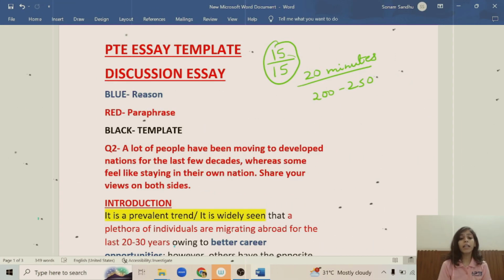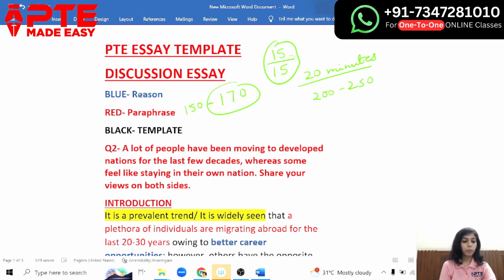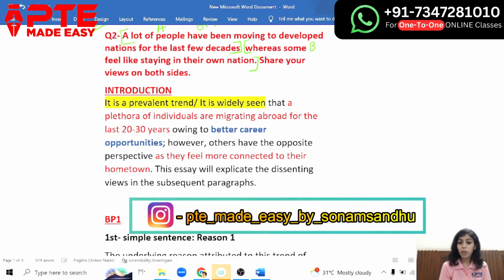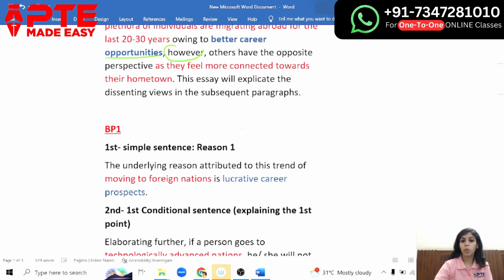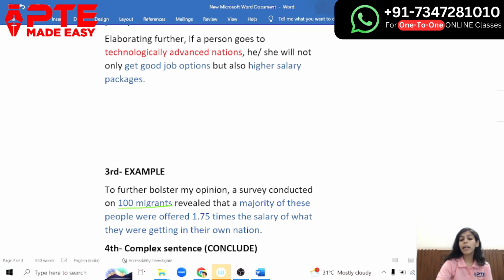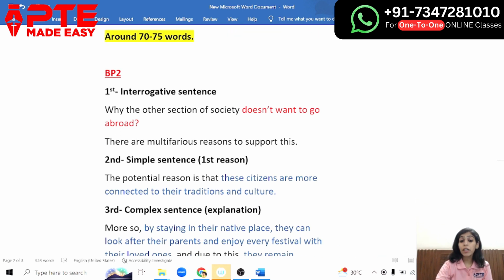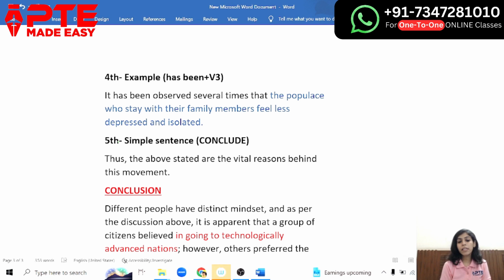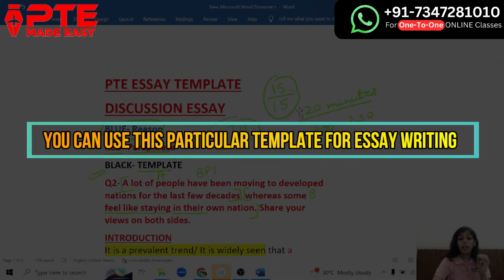How to Write PTE ESSAY in just 15 MINUTES with this SUPER EASY TEMPLATE | Sonam Sandhu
Dear learners,

In this video, I have shared the Writing template, a student needs to practice for getting 15/15 in PTE Writing. With this essay structure, one can easily score full marks.
PS- It takes a lot of effort in creating every single video.